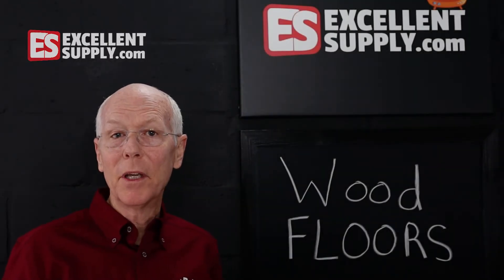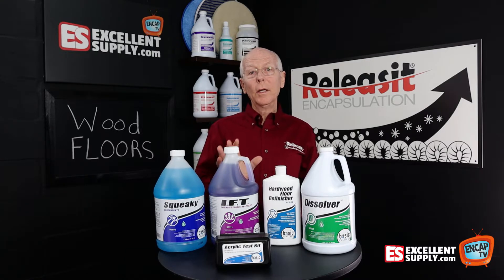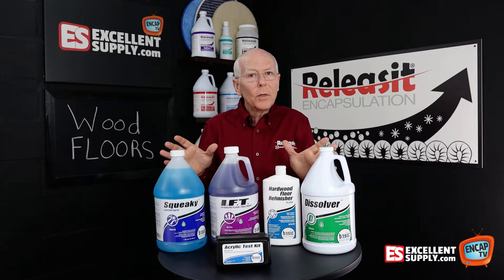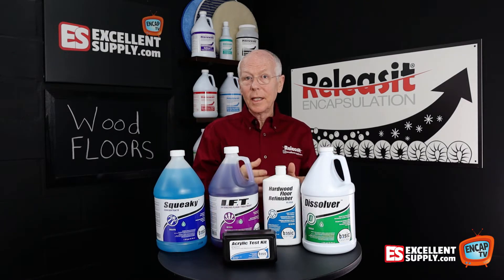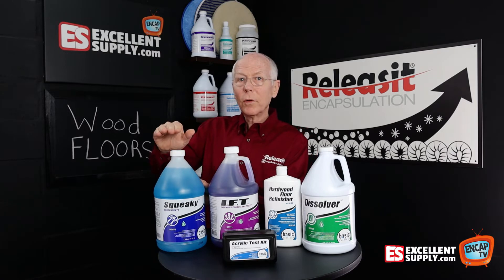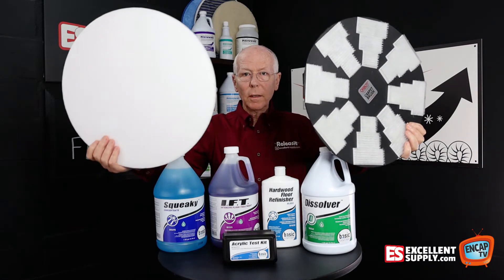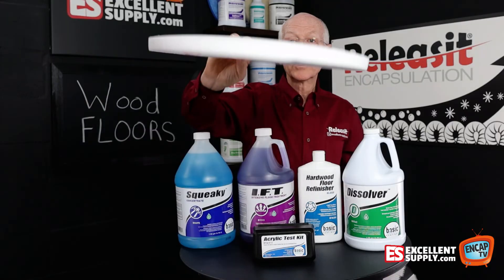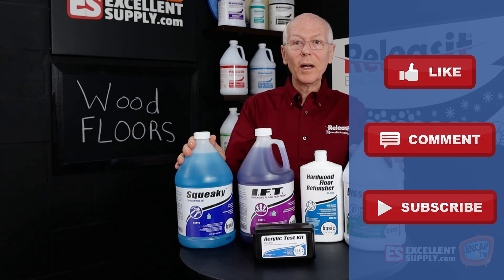Simple Wood Floor Care With Basic Coatings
How to clean and maintain wood floors. This video shows how easy it is to add wood floor care to your carpet cleaning business. These Basic Coatings products make it simple to clean and maintain wood flooring.